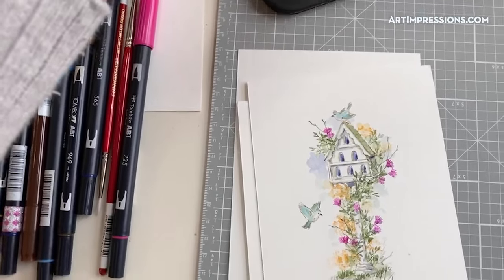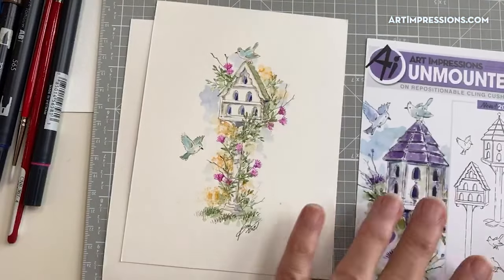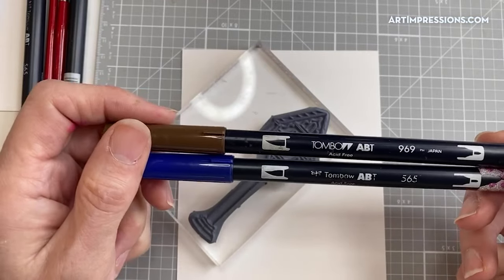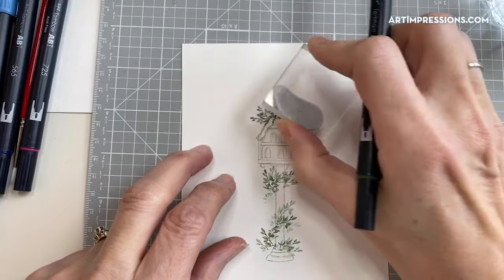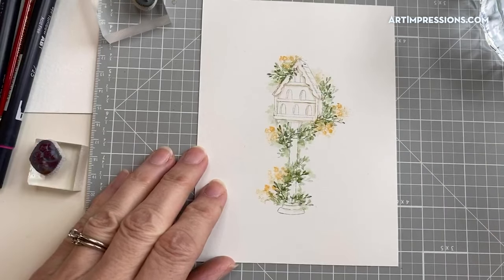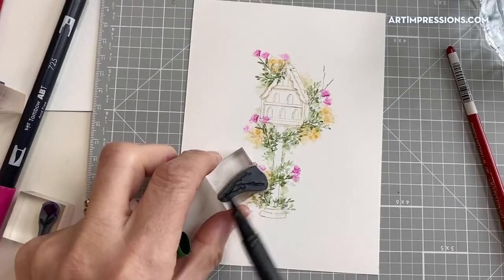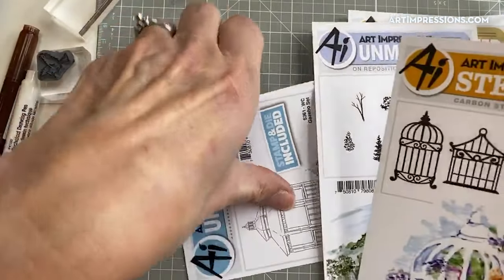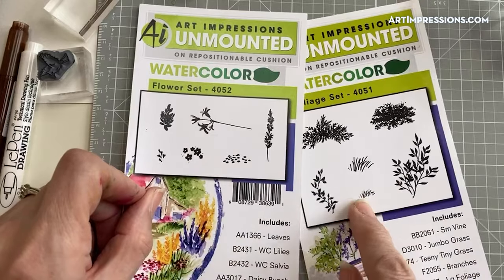Ai Watercolor - Floral Birdhouse - FB Live 2.06.21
WC Floral Birdhouse - Pre-recorded Live - Feb, 6 2021
By Original Artist Bonnie Krebs  -  ArtImpressions.com

FB Live - Creative Scrapbooker Magazine
Pre-recorded via Facebook Live - Feb, 6 2021